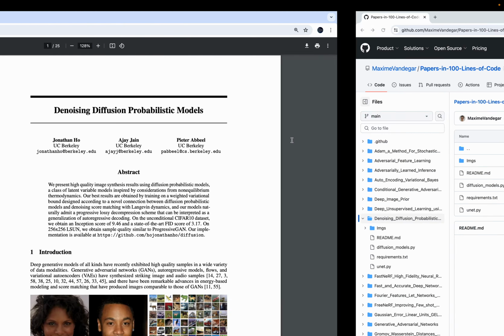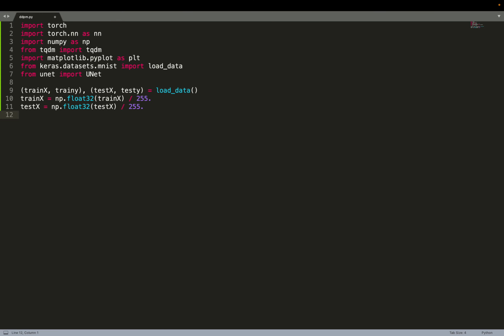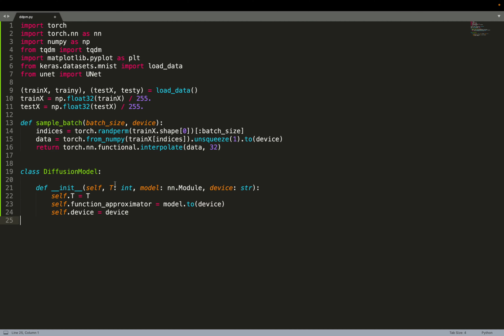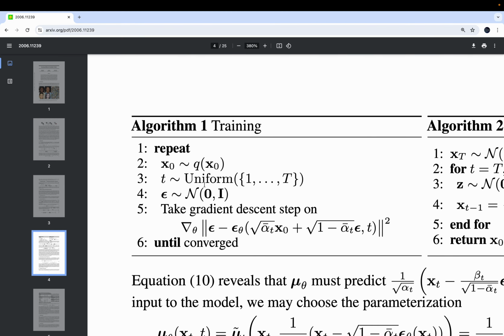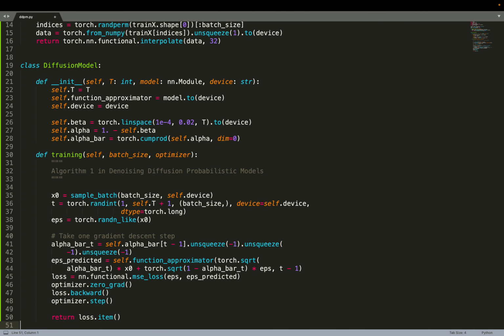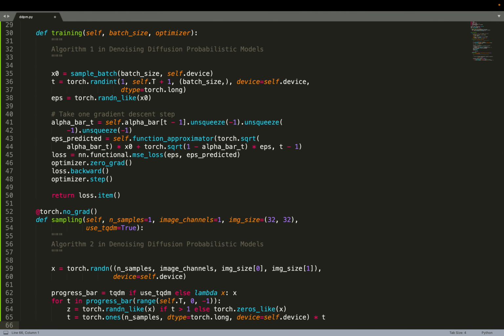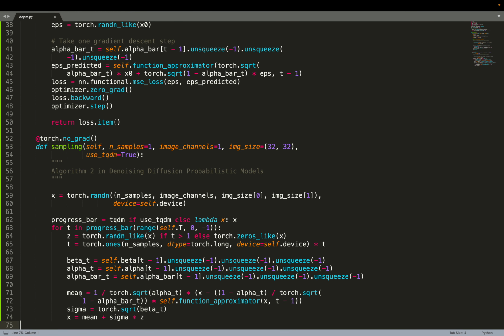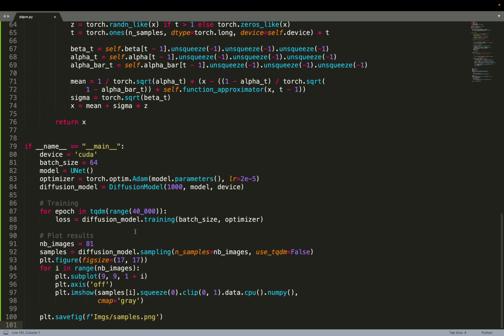Denoising Diffusion Probabilistic Models from Scratch using PyTorch!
Machine Learning: PyTorch implementation of the paper "Denoising Diffusion Probabilistic Models".